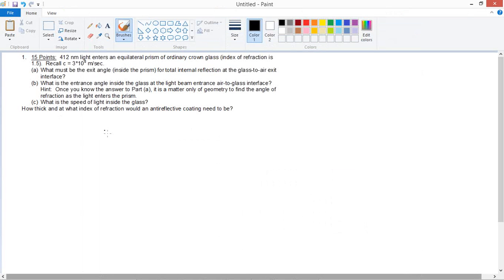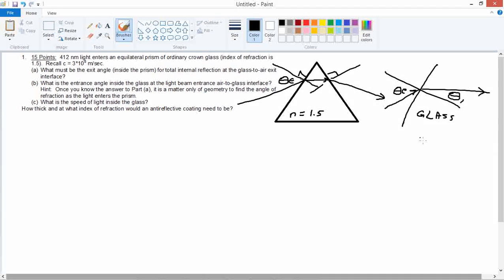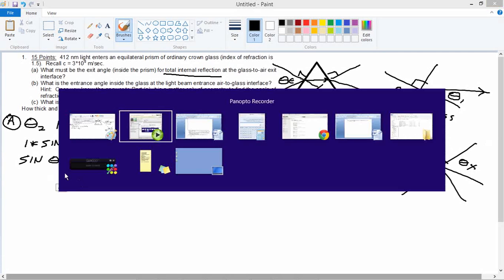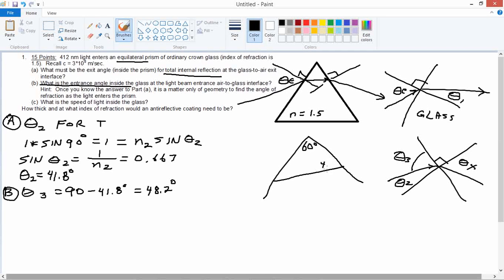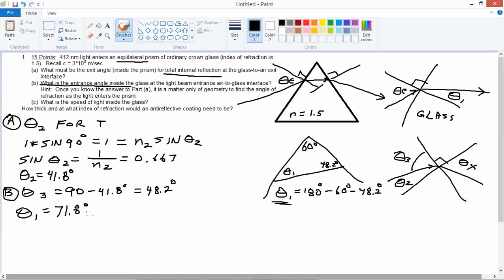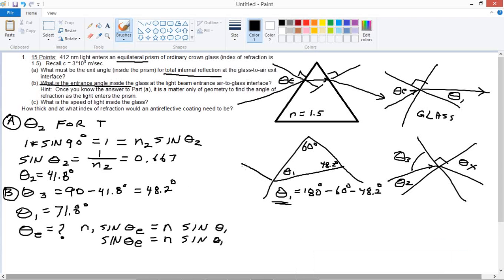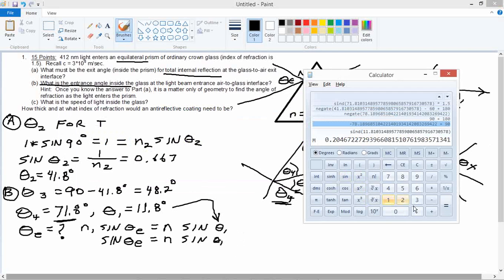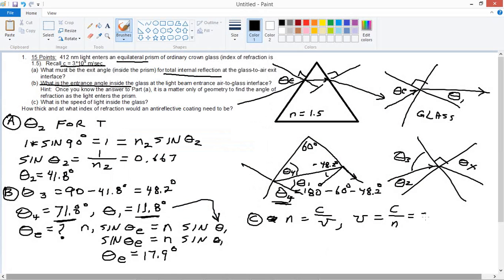refraction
College Physics 2 problem solved